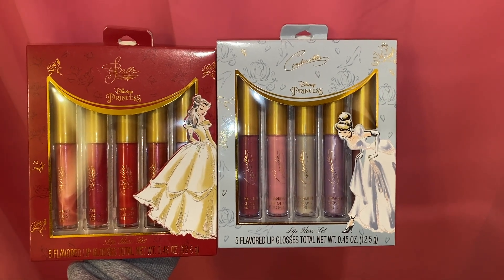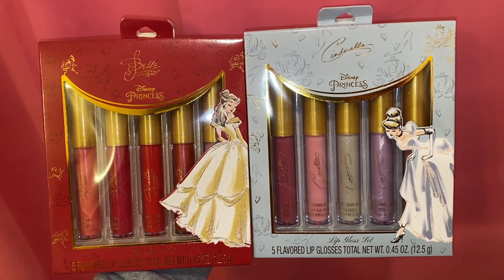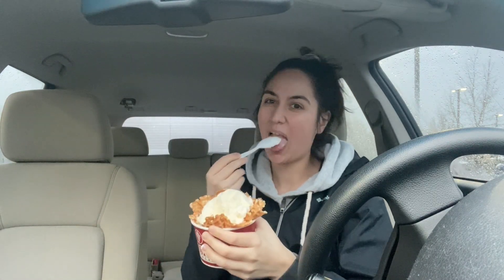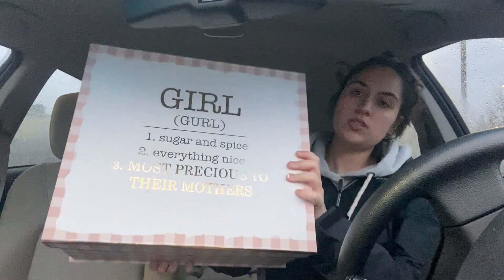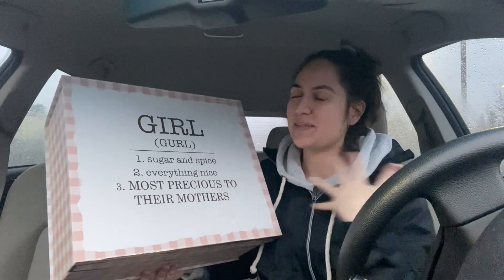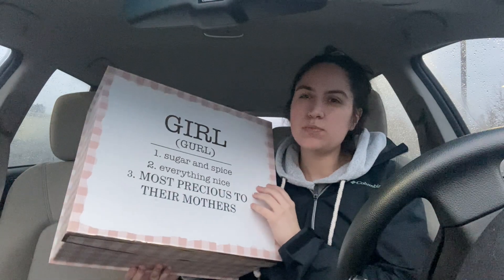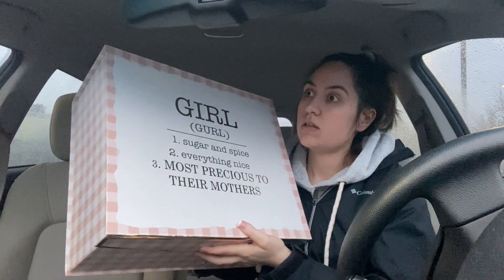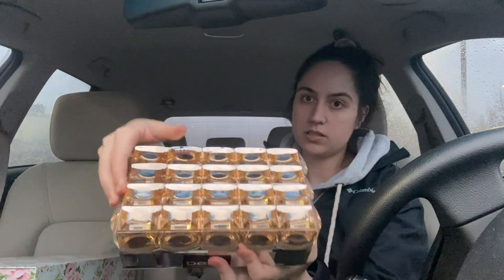Cold Stone Review + Marshall’s & Burlington Haul! PLUS CHAT 💬